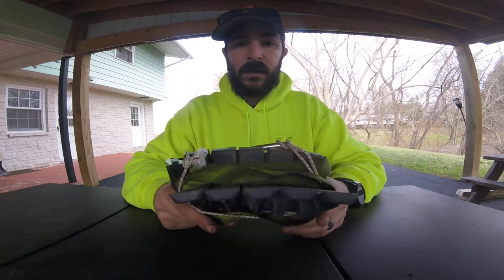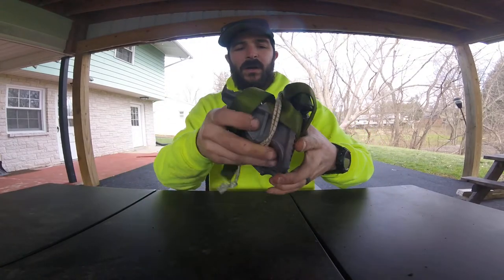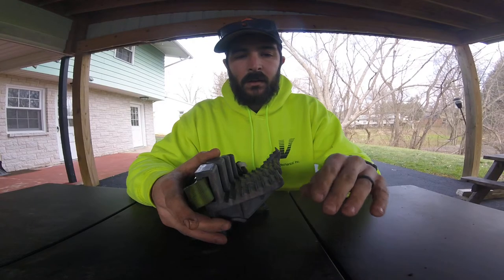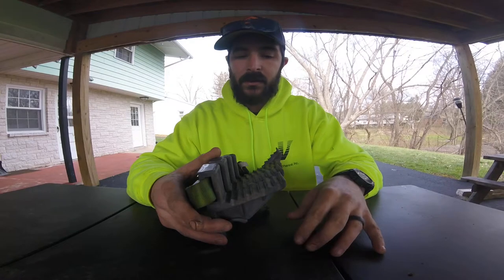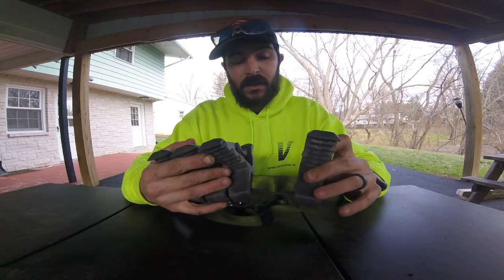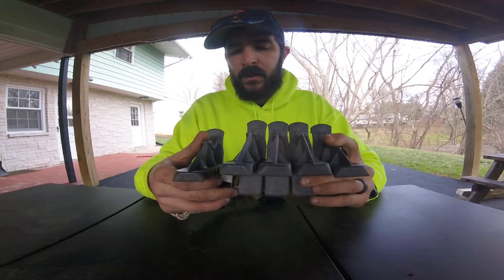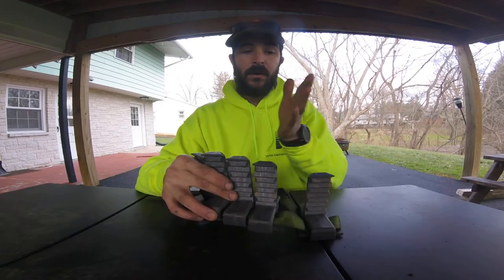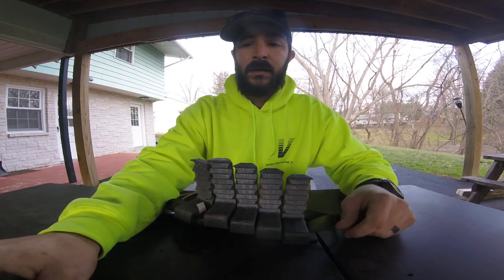tree hopper R.O.S review/first impressions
first impressions of tree hopper ring of steps and review of my personal thoughts of the product